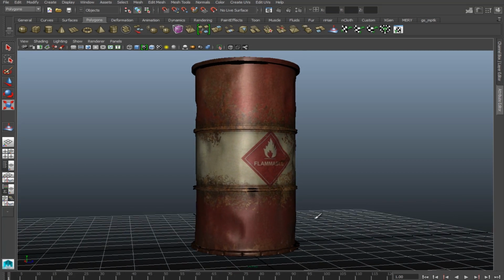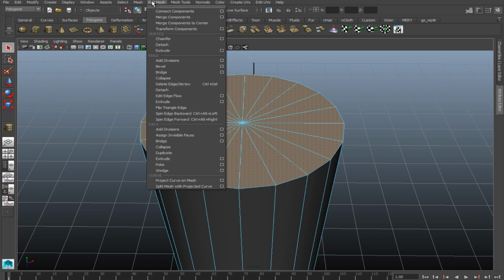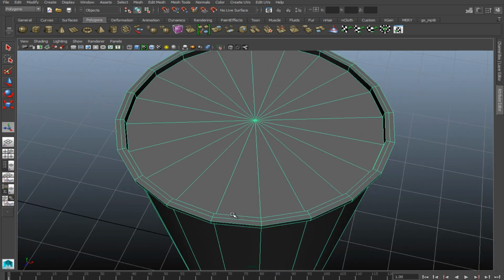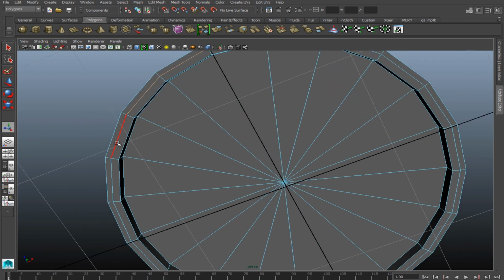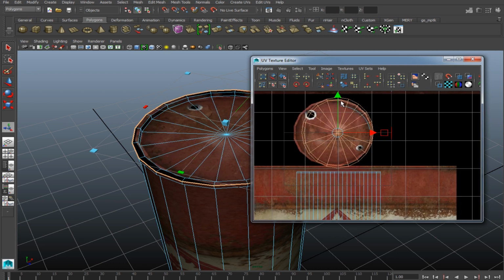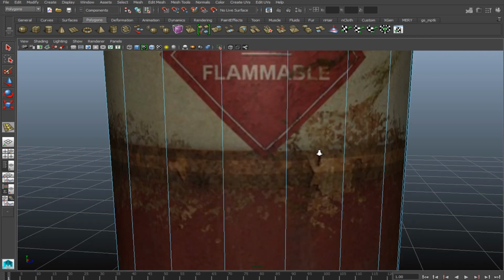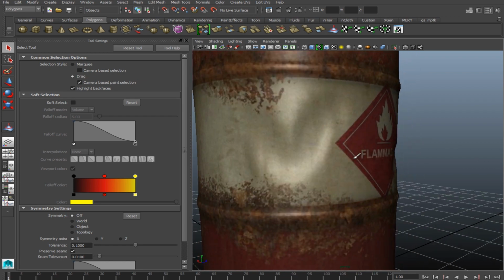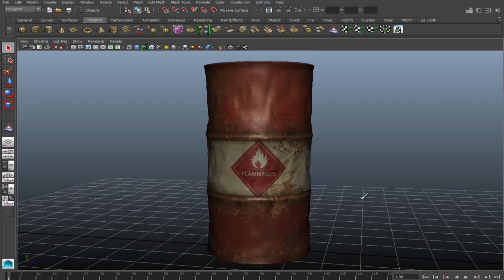Oil Drum Modeling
In this tutorial, you will learn how to model and texture an oil drum inside of Maya.

If you enjoyed this tutorial take a look at all of the tutorials available on our website.